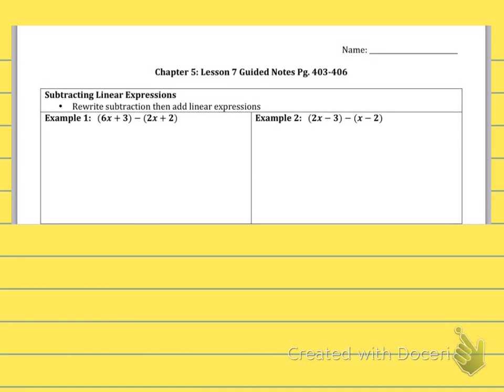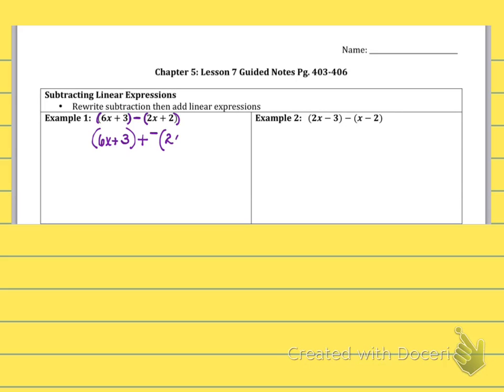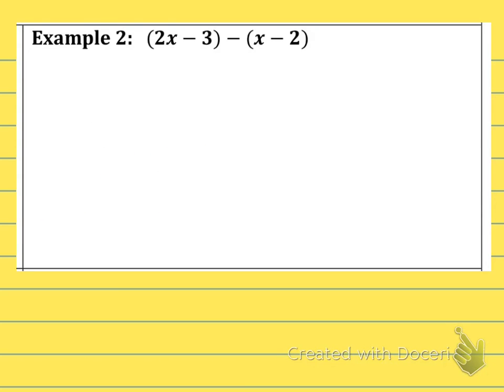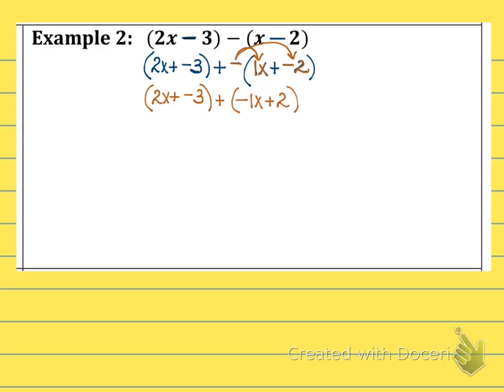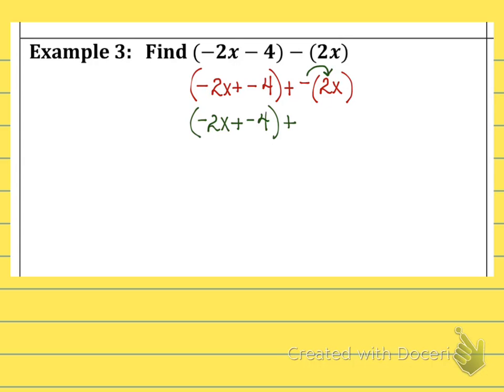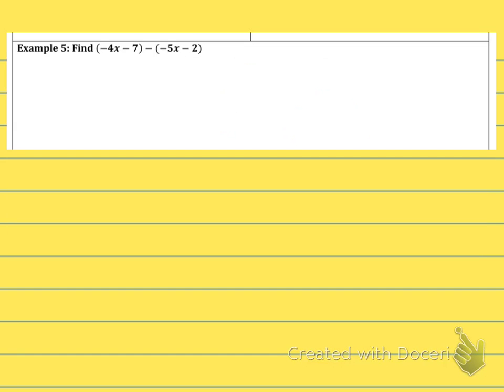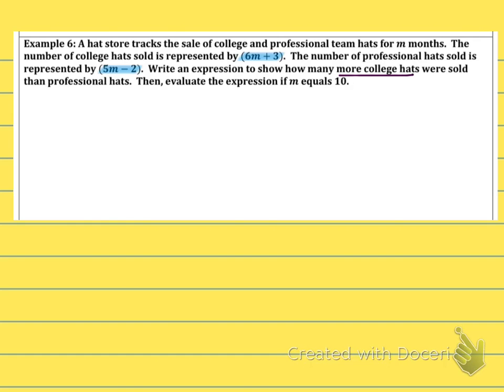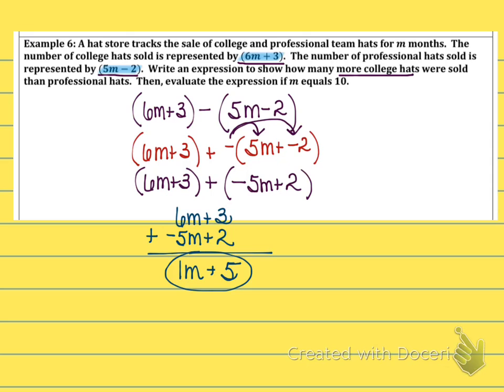Chapter 5 Lesson 7